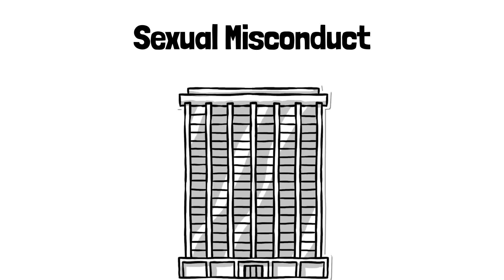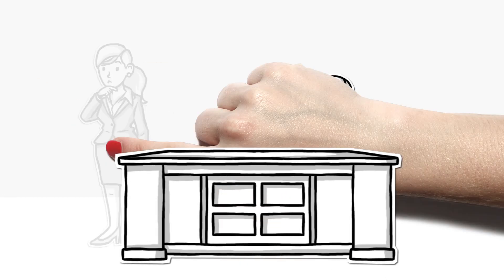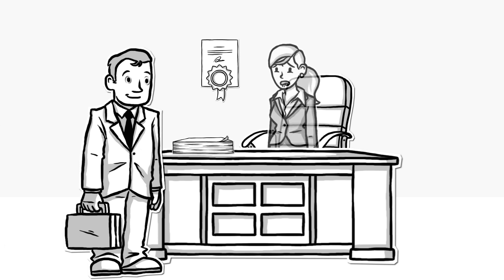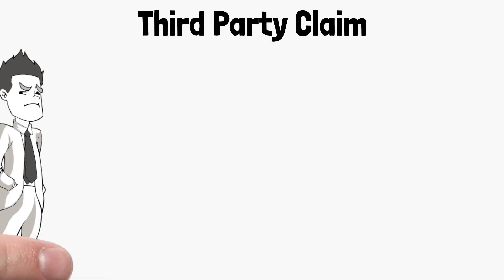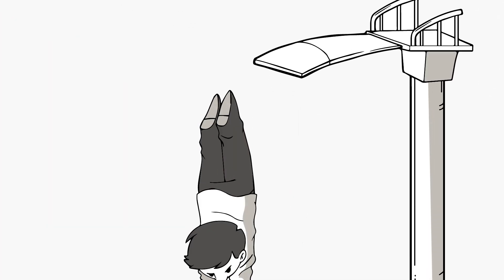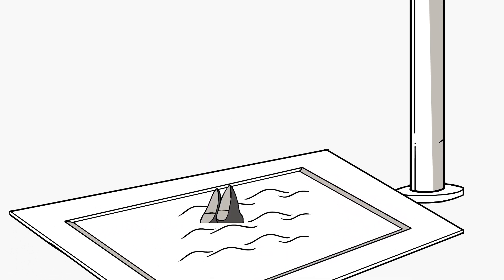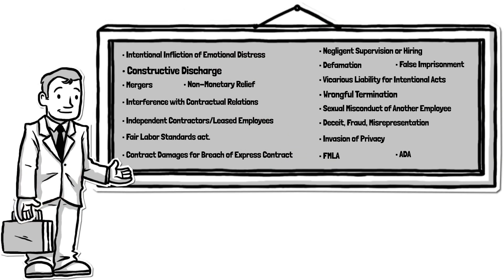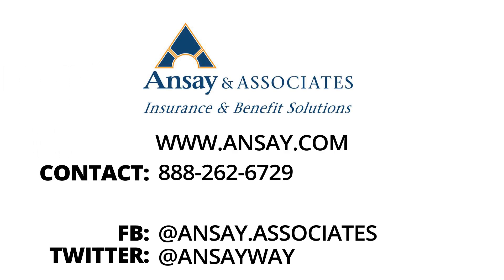Do You Need EPLI Coverage?